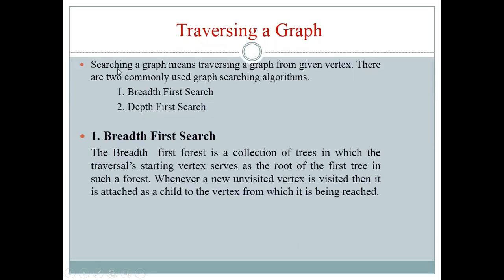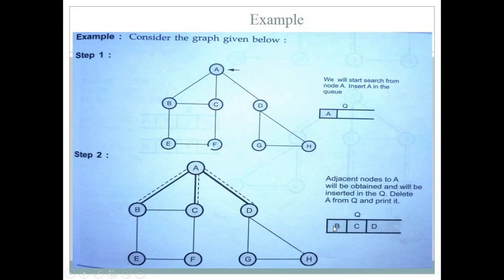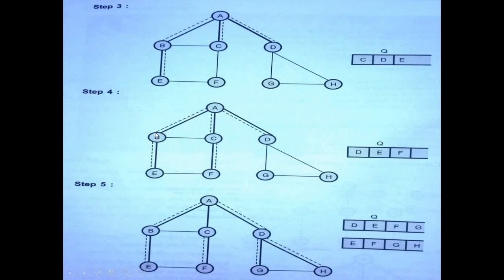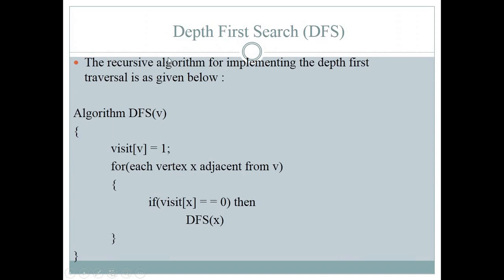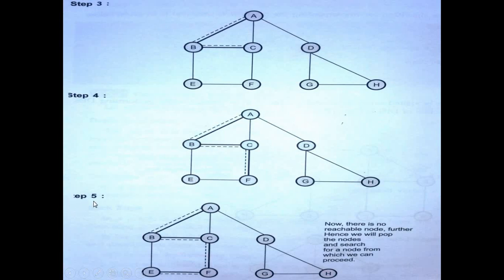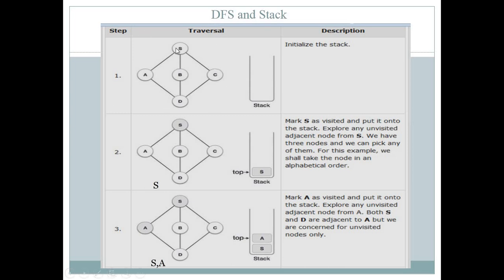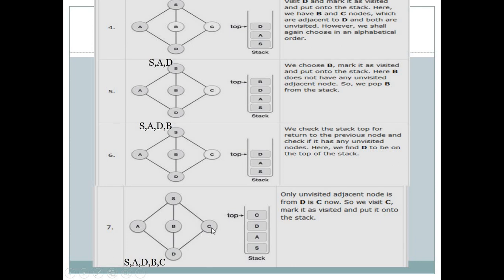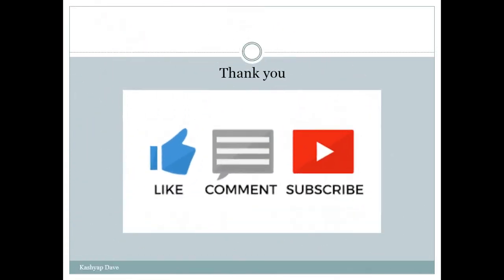Traversing Graph BFS and DFS